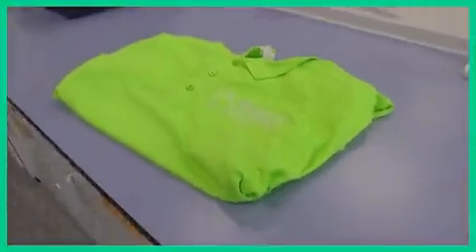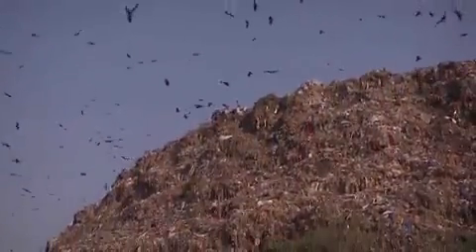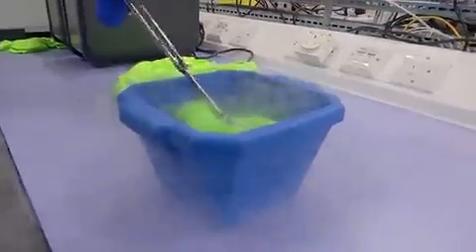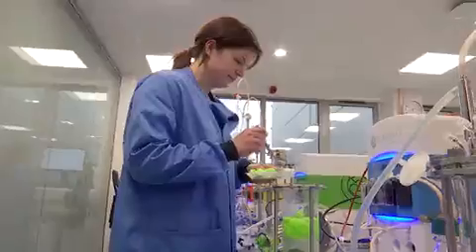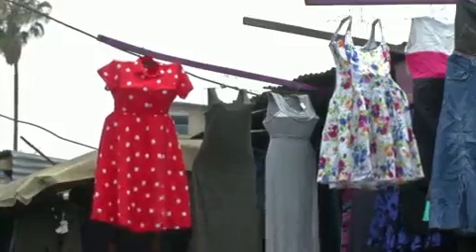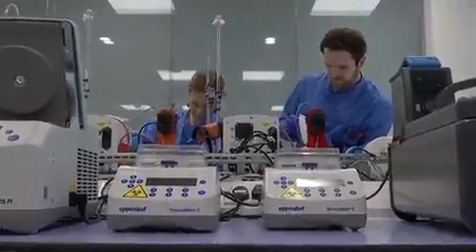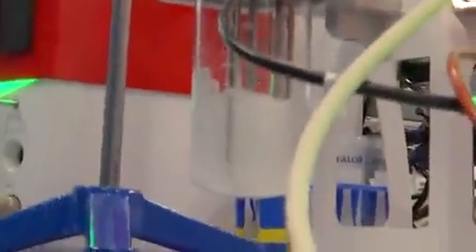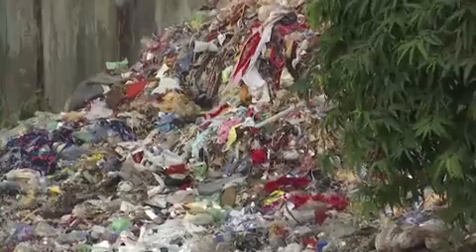Researchers at UK's University of Portsmouth say plastic-eating' can help recycle polyester clothing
Researchers at UK's University of Portsmouth say a 'plastic-eating' can help recycle polyester clothing